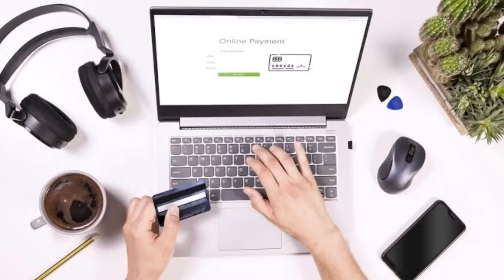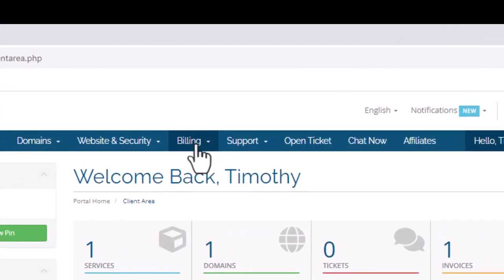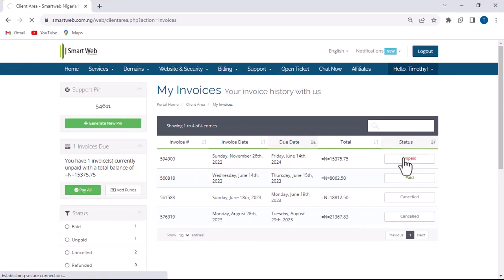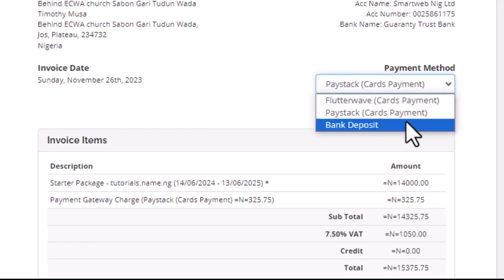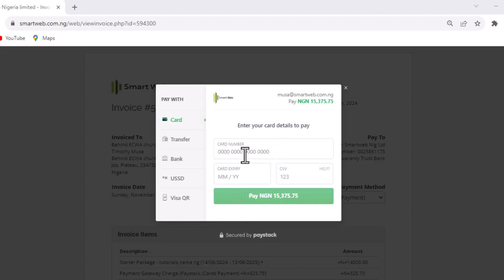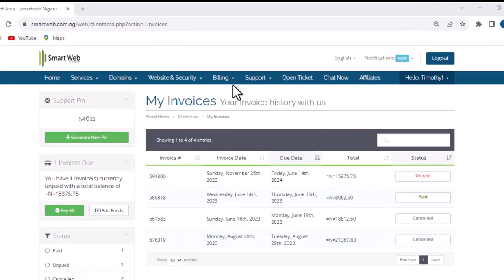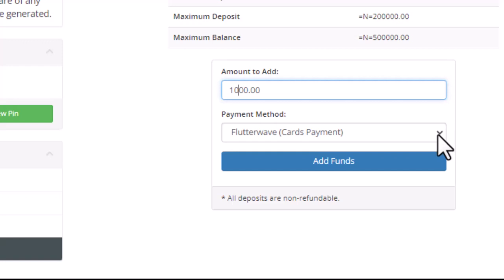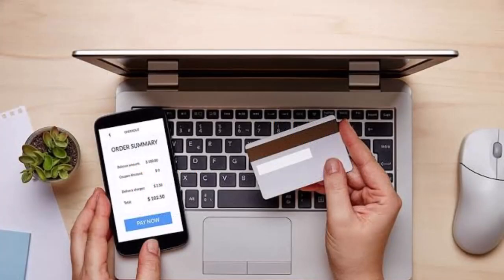How To Make Payment For Invoices And Fund Your E- wallet On Smartweb Client Area